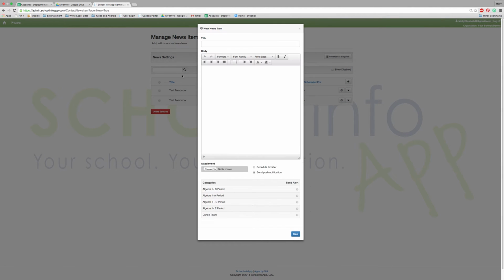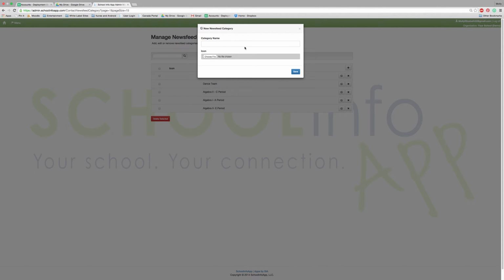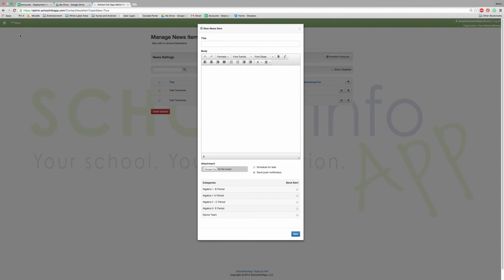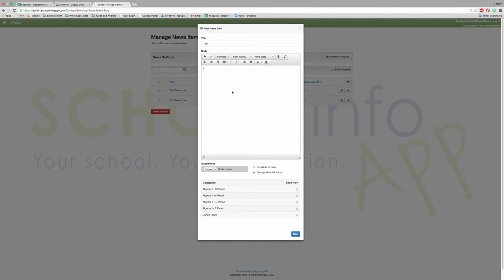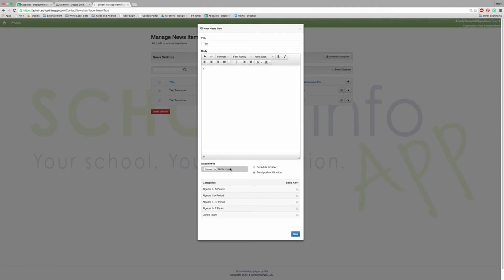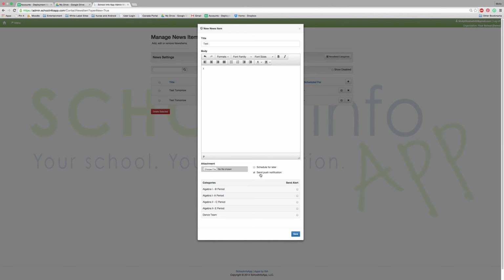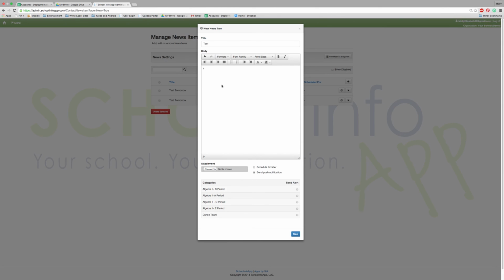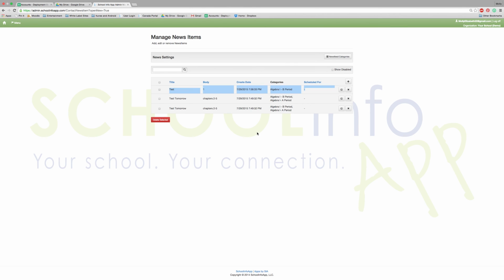SIA Teachers Creating a Push Notification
This video demonstrates how to create a push notification as a teacher using SchoolInfoApp